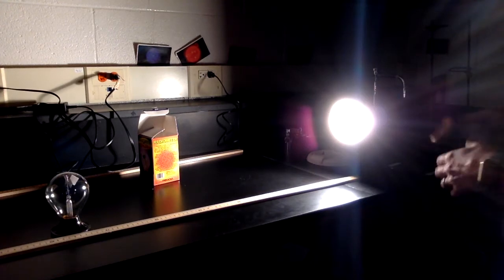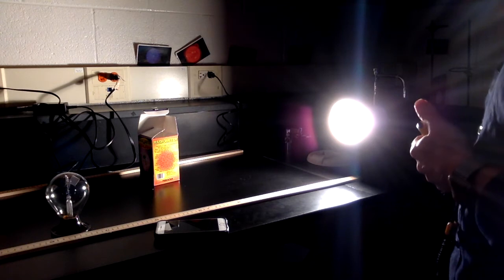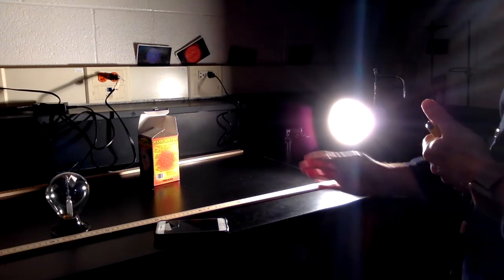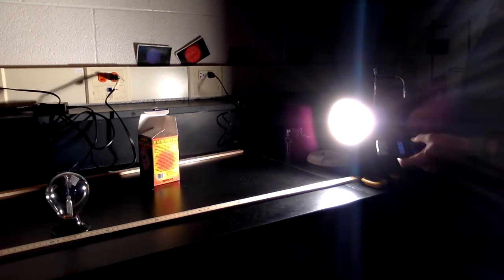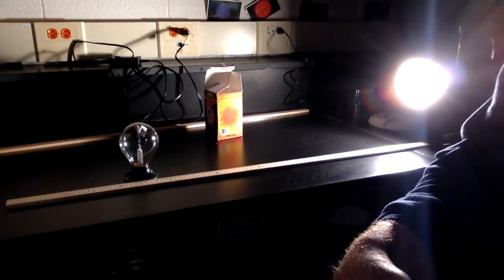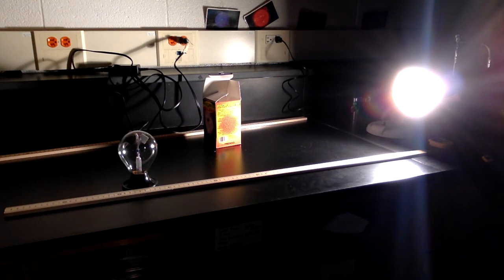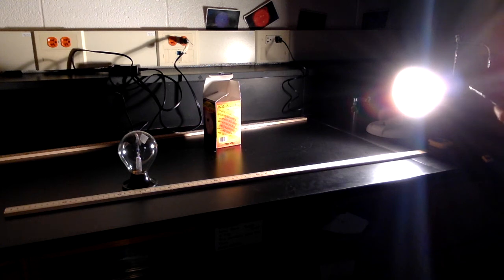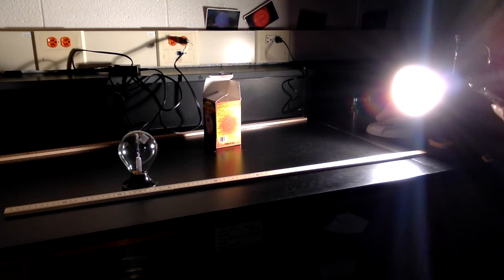75 cm distance